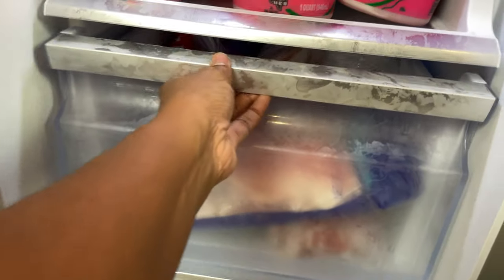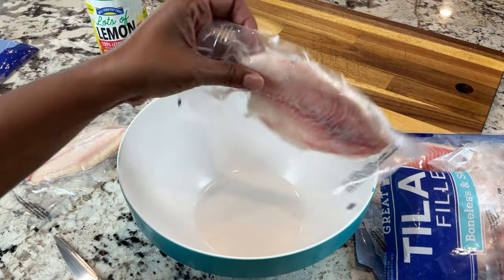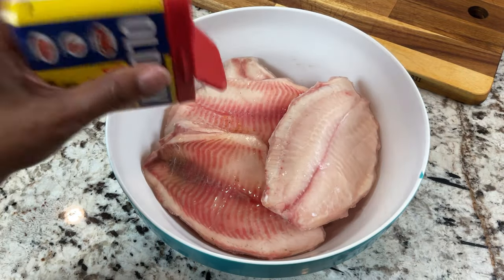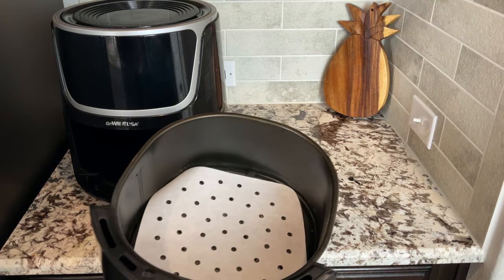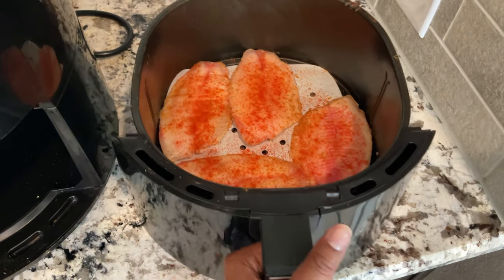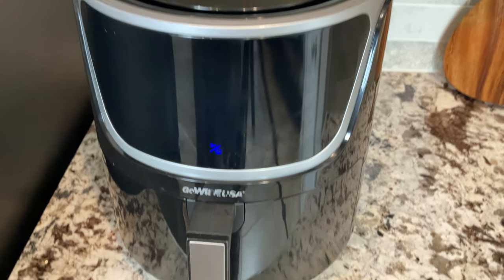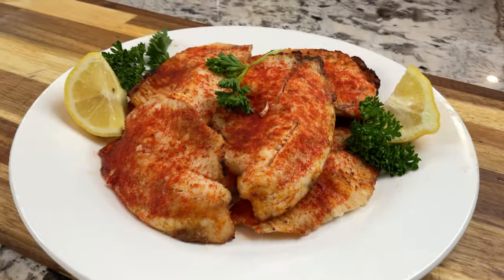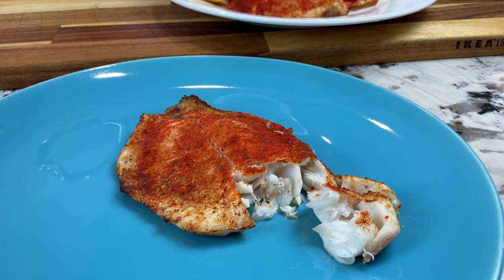How to Air Fry Frozen Fish in Under 15 Minutes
This is how to air fry frozen fish in just a few minutes. I had some frozen tilapia in my freezer that I didn’t want to wait to thaw. So instead, I cooked the tilapia from frozen in my Go Wise air fryer. It actually took less time to cook frozen fish in the air fryer than to wait for the fish to thaw.

VIDEO TIMESTAMPS
Intro - 00:00
Prepping the frozen tilapia for the air fryer - 01:01
Prepping the air fryer - 02:59
Cooking frozen fish in the air fryer - 03:11

WHAT I USE IN MY KITCHEN

AIR FRYER
7 qt Gowise air fryer
Air fryer parchment paper liners
Misto oil sprayer

PRESSURE COOKER/SLOW COOKER
8 quart Instant Pot Duo80
pressure cooker sling / trivet
Fat Daddio 8 in round cake pan
Fat Daddio's ring cake pan
Fat Daddio's cheesecake pan
7 qt Crock pot

MIXER/BLENDER/FOOD PROCESSOR
Ninja Foodi blender
Mixer pouring chute

PIZZA MAKING
Large Air Bake pizza pan

Hi, I'm Serfronya of A Great Cooker. I use my pressure cooker, air fryer, and more to cook foods that are always frugal, mostly homemade, and always easy and delicious.